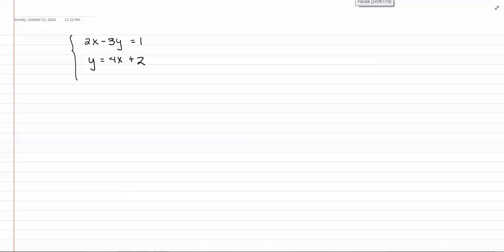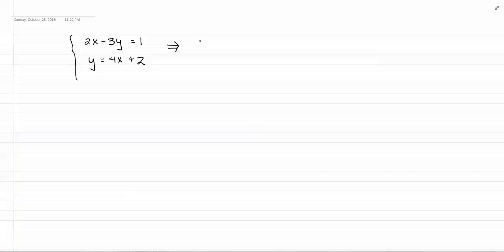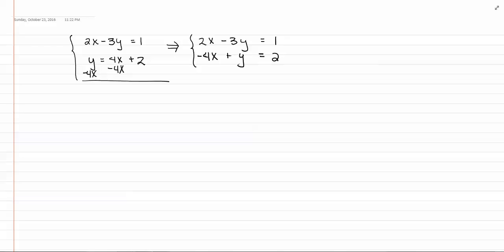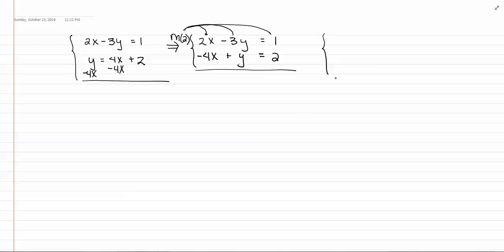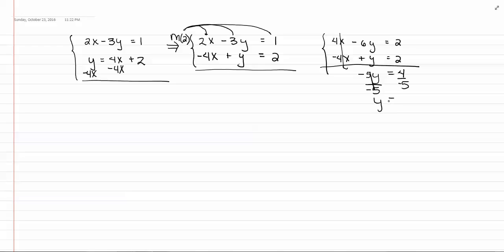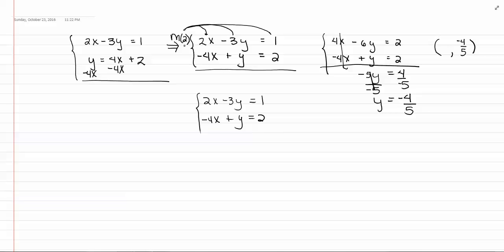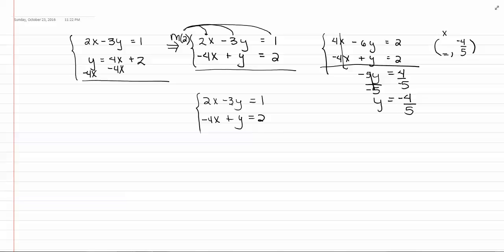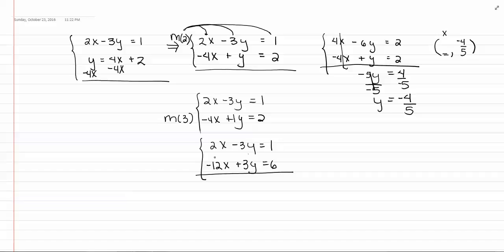systems of equations 2